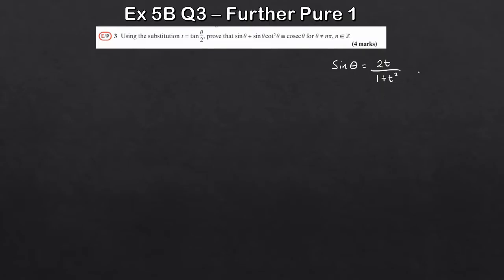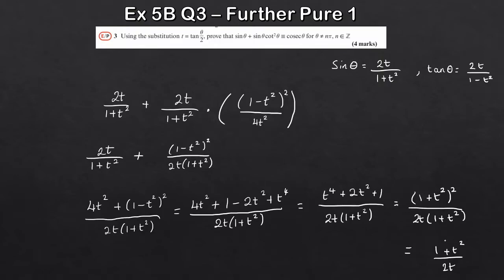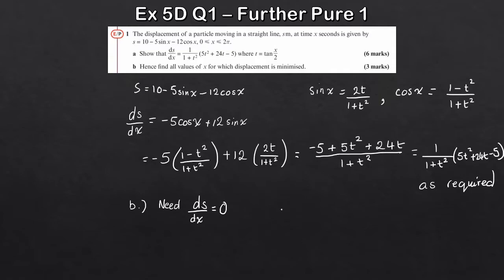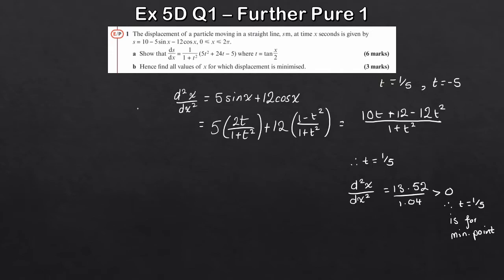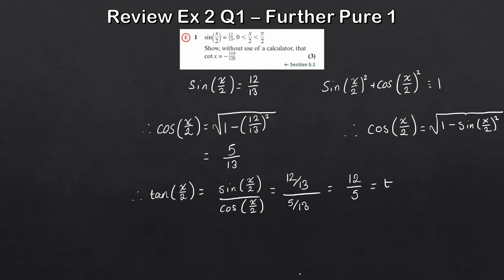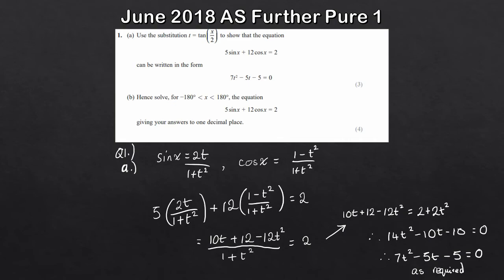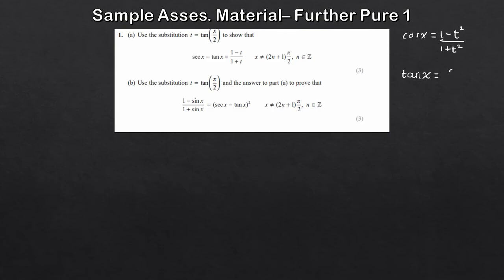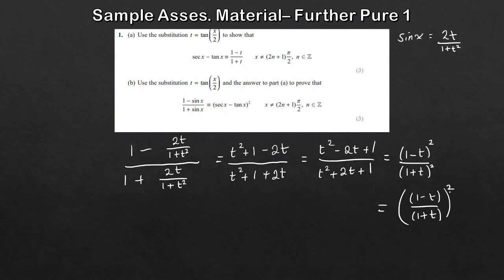Edexcel A Level Further Maths Further Pure 1 | T-Formulae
This video covers chapter 5 of the official Edexcel Further Pure 1 textbook for A Level Further Maths, taking a look at the T-Formulae and T-Substitutions (Half angle formulae) to prove trig identities, Solve trig equations and solve modelling problems involving T-Formulae.

Students should be confident with basic A-Level Maths trig before tackling this chapter as it builds heavily on prior knowledge.